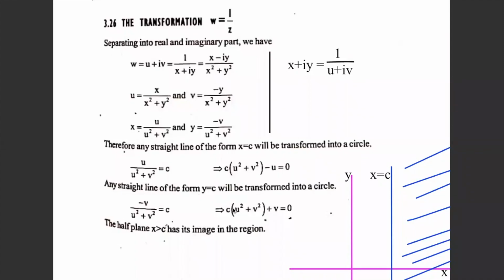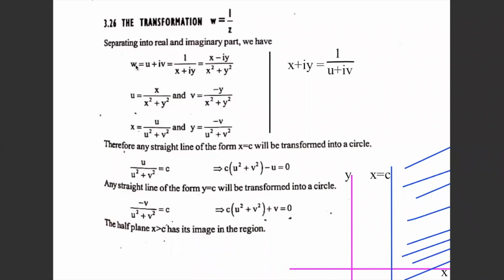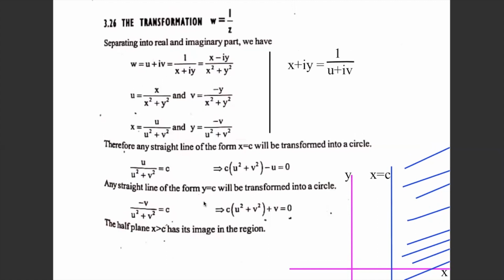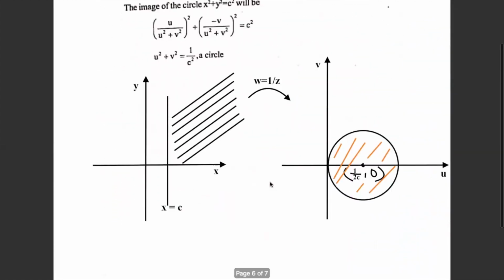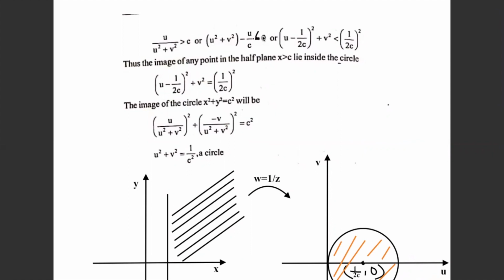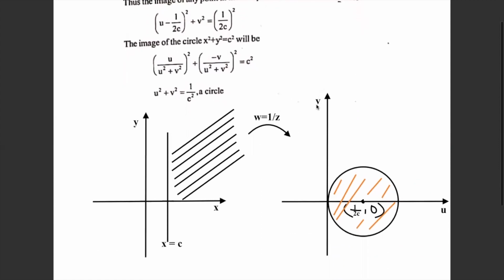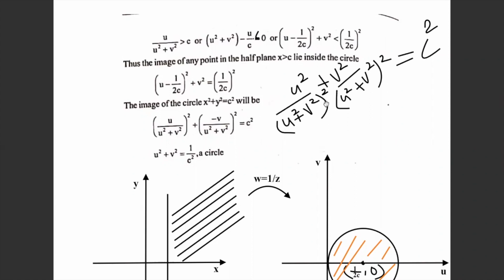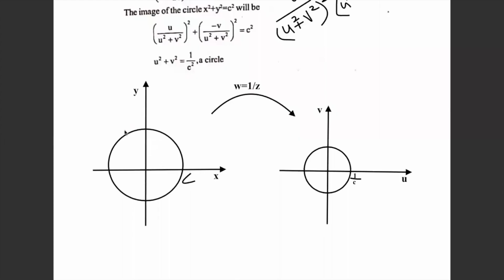conformality of 1/z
KTU-S3- Module 3- Complex Analysis-Video-10